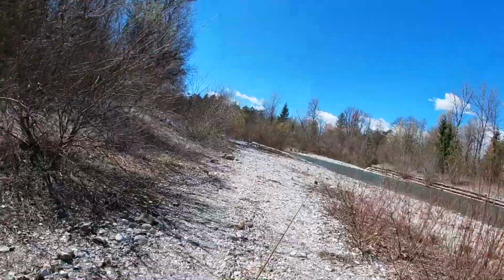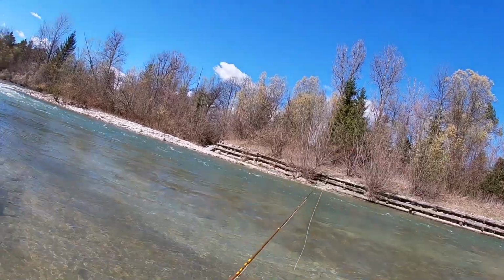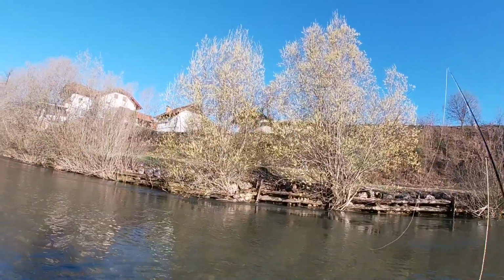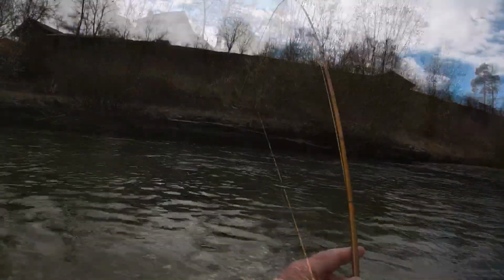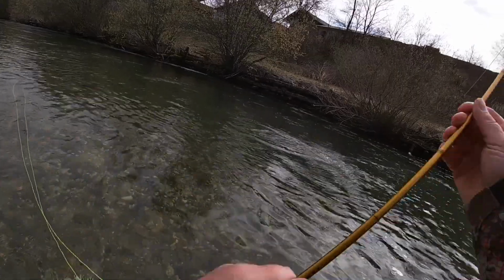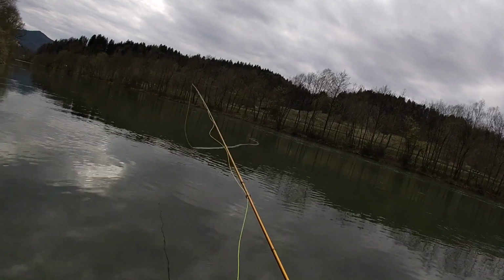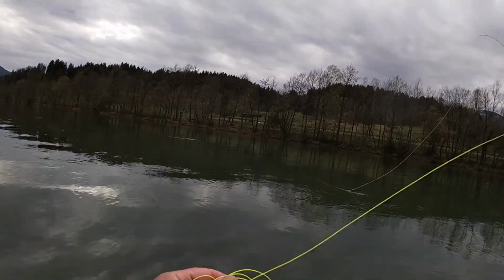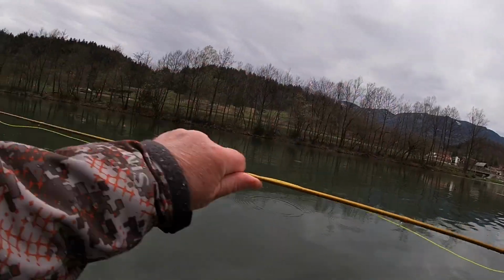Early Season trip to Slovenia to fish the Savinja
A road trip to Slovenia before the Slovak season opens as I wanted to brush up on my skills and open my account with a few nice fish, but the River was high and fast when I arrived, but during the day it started dropping and the fish started feeding, Enjoy